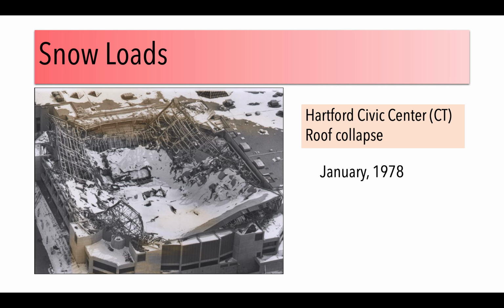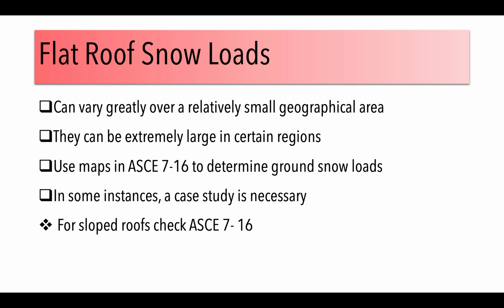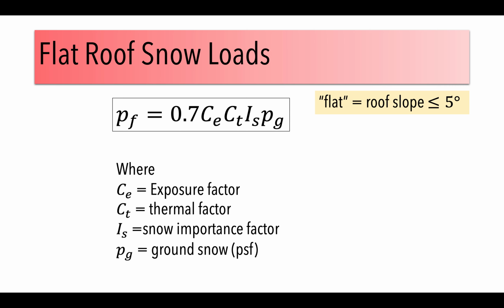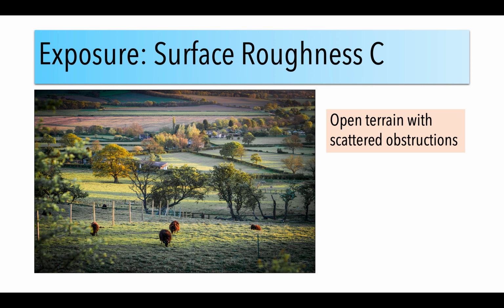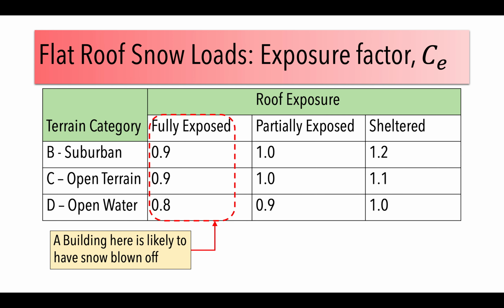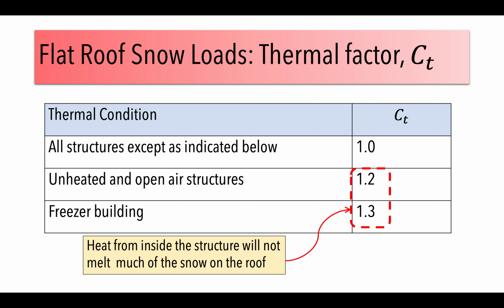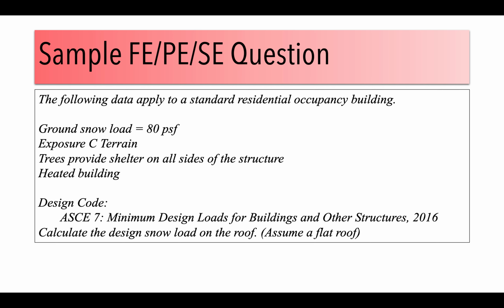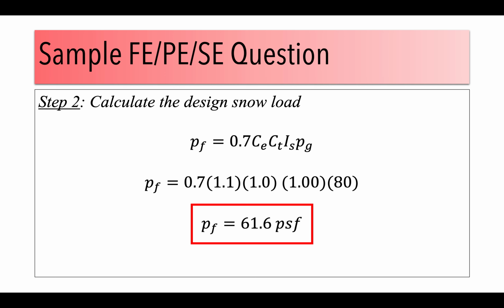Snow Loads: Preview and Sample FE,PE and SE Question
Brief introduction and sample FE/PE/SE Question on Snow Loads